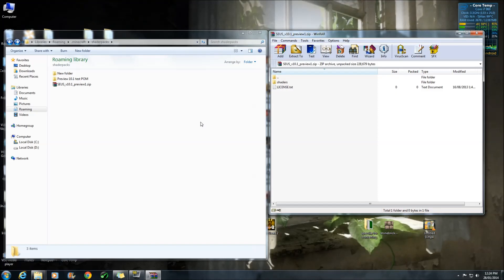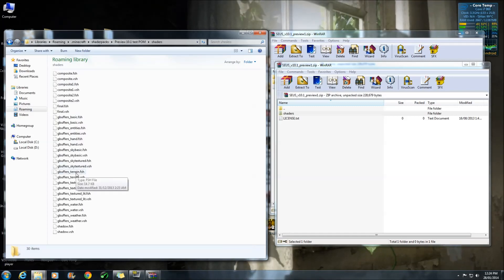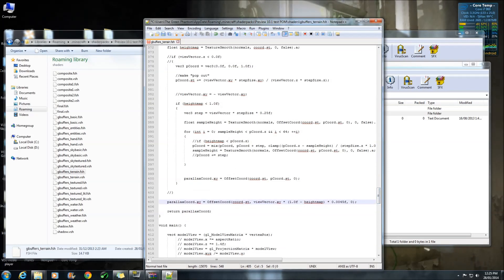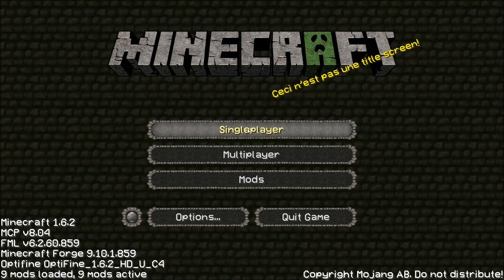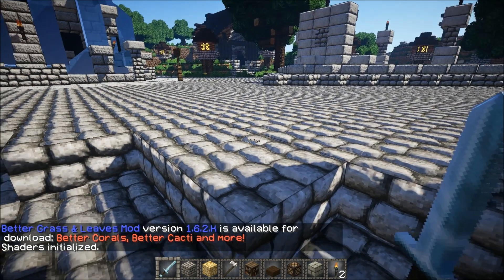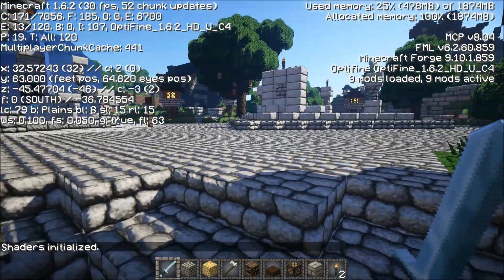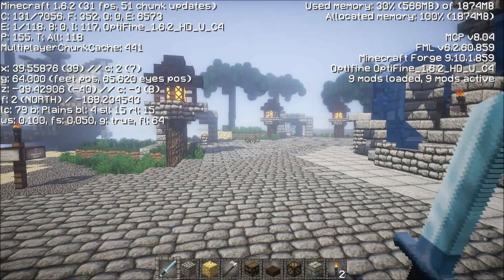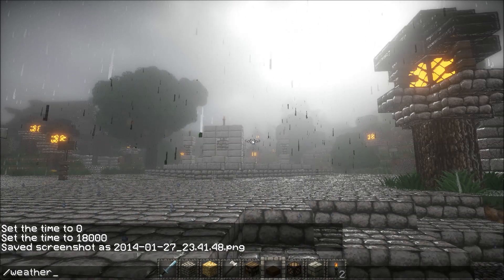How to enable Parallax Occlusion Mapping (POM) in SEUS 10.1 Preview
This is just a quick video showing you have to enable POM in SEUS 10.1 Preview shaders.

Minecraft Sonic Ether's O1,preview 10.1 and my edit comparison

Computer specs:
CPU: Intel i7 960 @ 3.20ghz
GPU: GTX 770 2gig
RAM:12 gig G.skill sniper @1600
PSU: 700w
HDD: sd 120gig